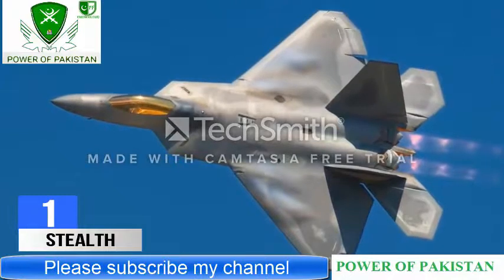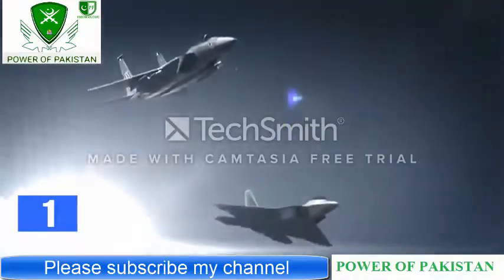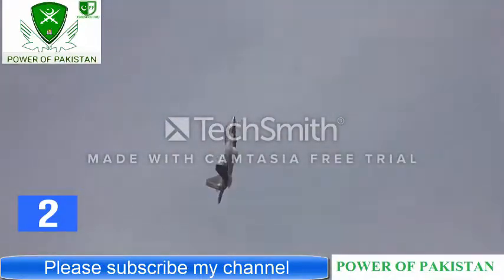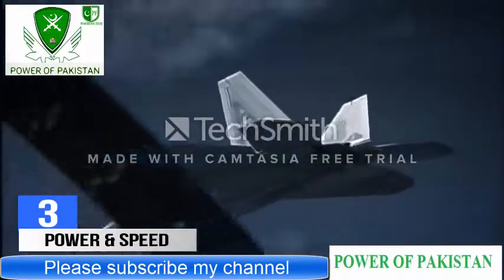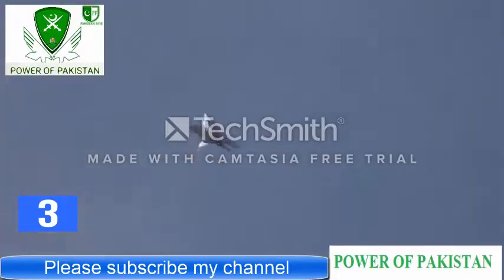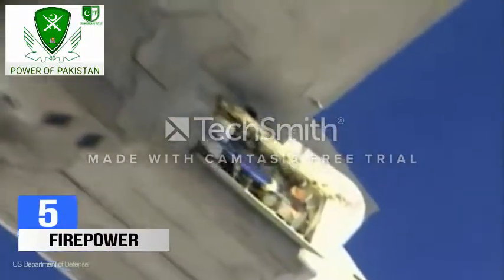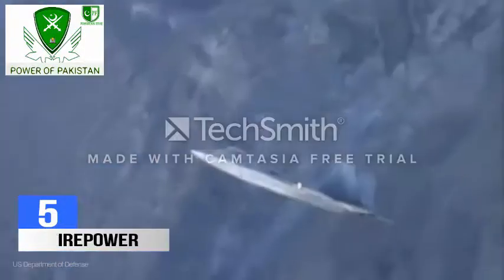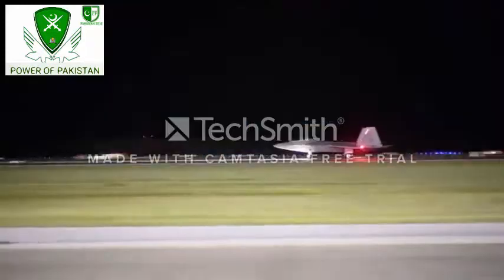America's F-22 vs Russian Su-57. Who is best fighter